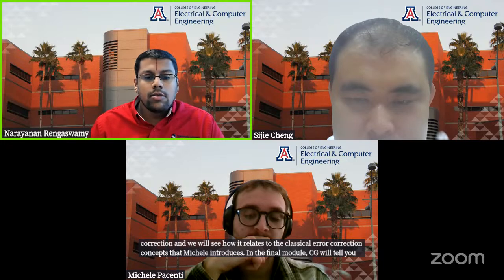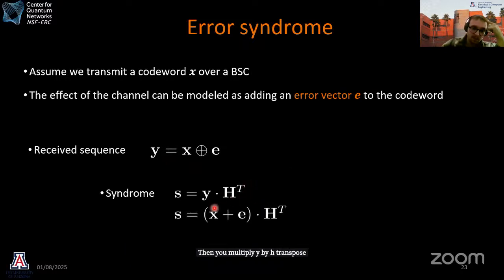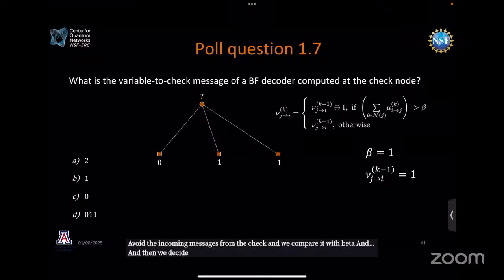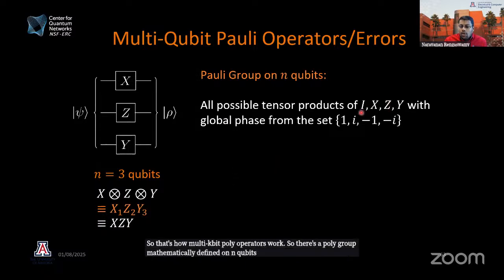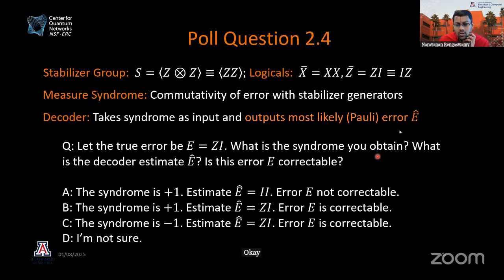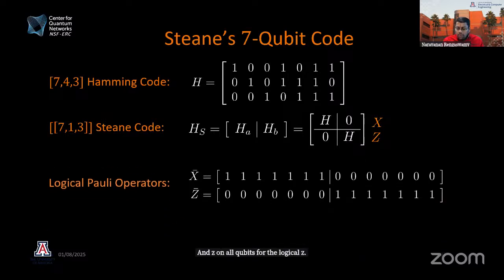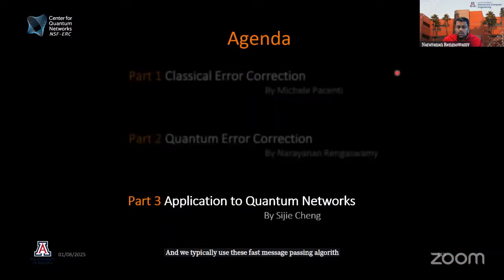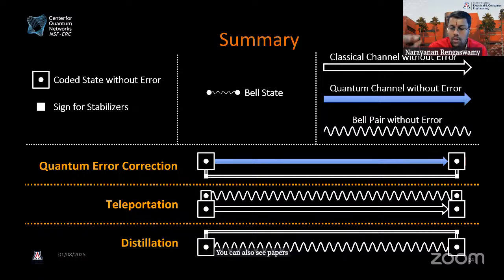Error Correction for Quantum Networks